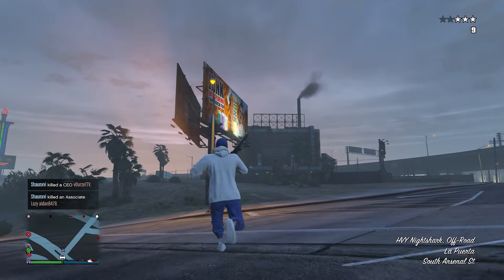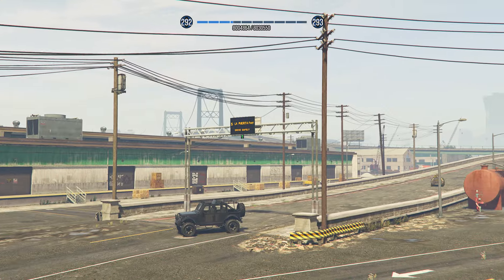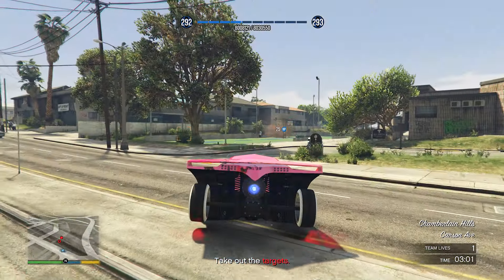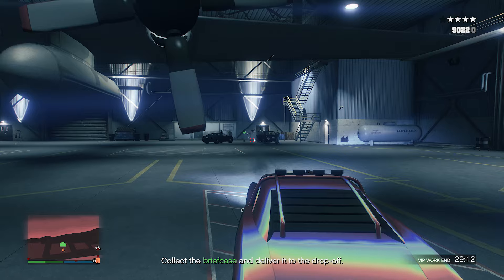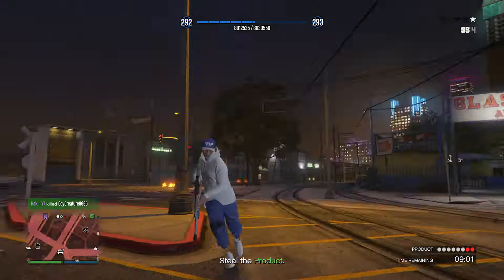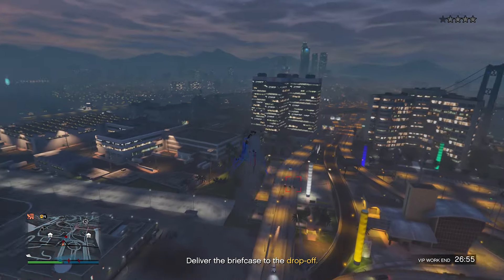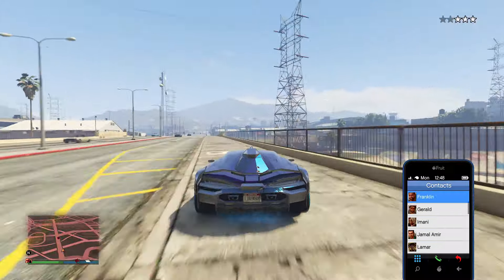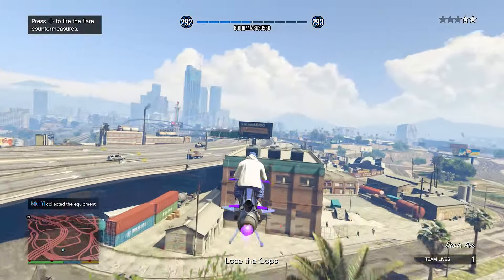Best Vehicles To Make Missions EASIER in GTA Online! (2024)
These are the best vehicles to use in missions in GTA 5 Online! This guide is made for every player who likes to play missions in GTA Online.

About:
In this video I show what vehicles you should use grinding missions in GTA Online in 2024, for people who want to make complete missions easier this is the video for you!